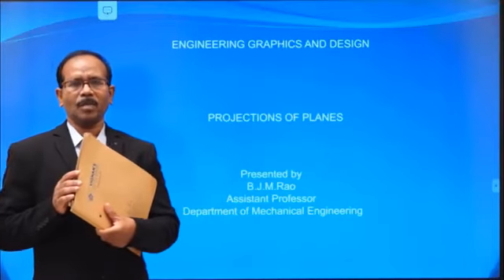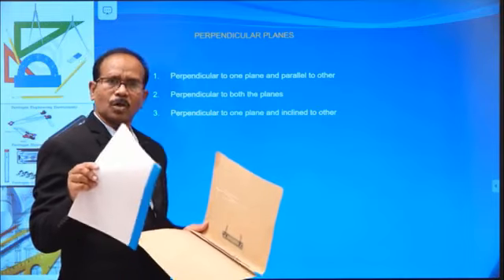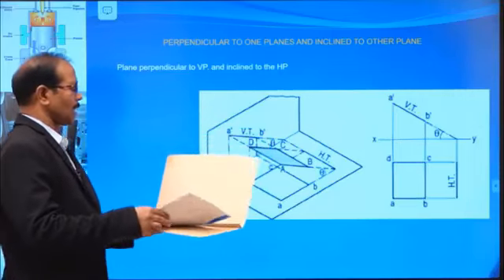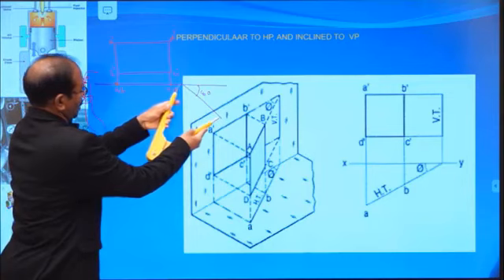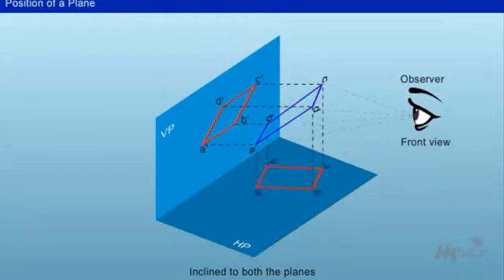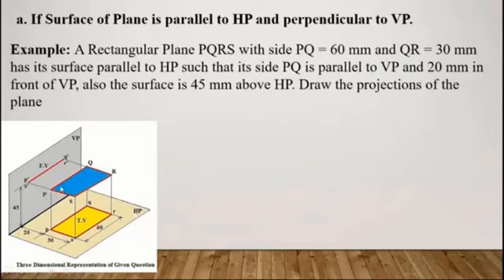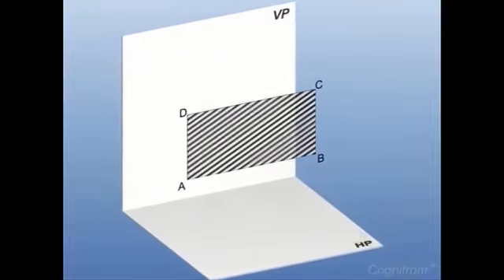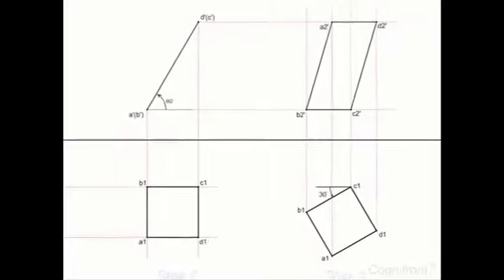ED Unit 3Planes